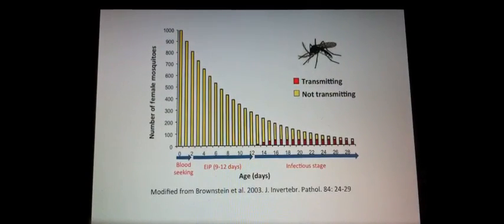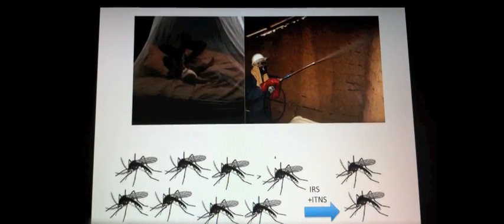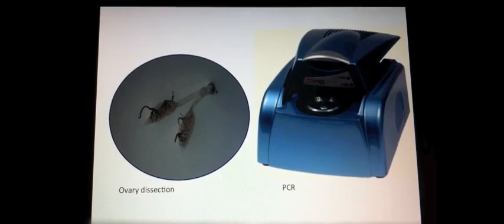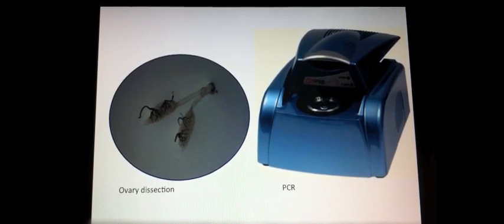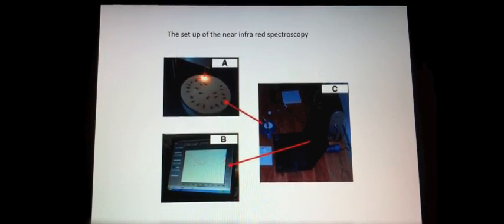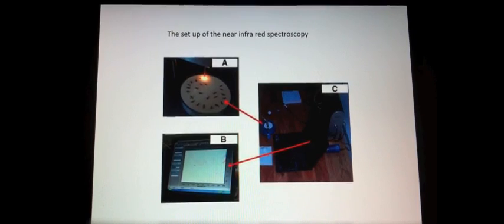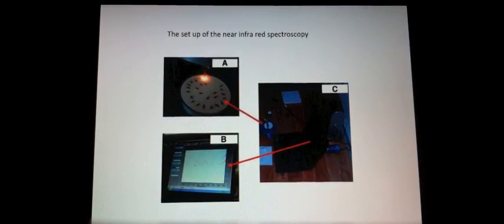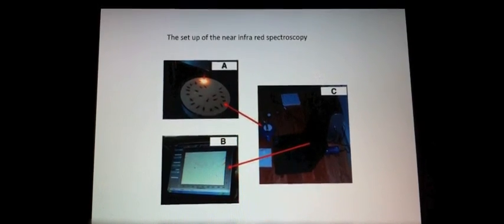Using low-cost near-infra red spectroscopy to rapidly identify potentially infectious mosquitoes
Endemic countries need practical ways to evaluate malaria interventions. I will use cheap near infrared spectrometry to identify important vectors and tell if they are old enough to transmit disease, a potentially easy way to monitor vector control

This project is a recipient of the Stars in Global Health Phase I award.